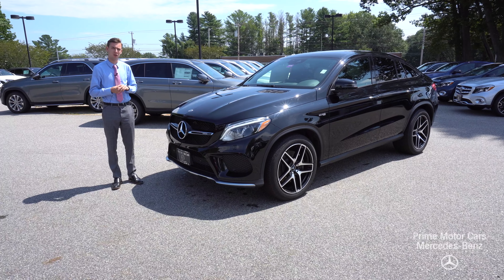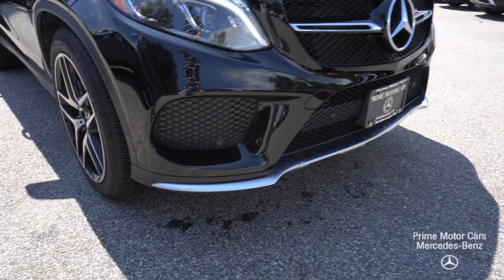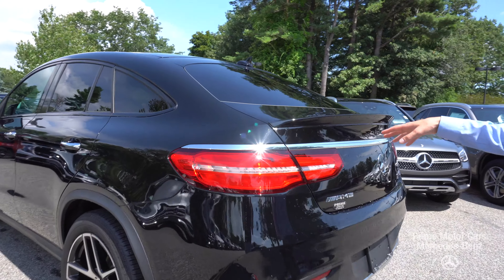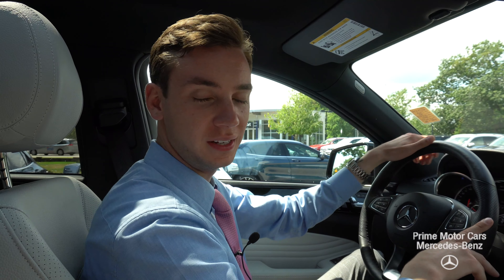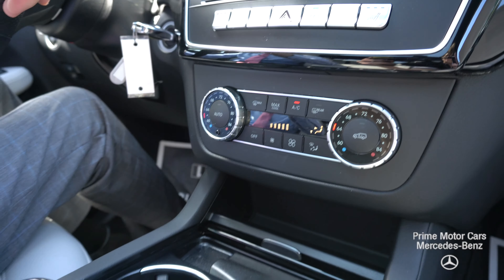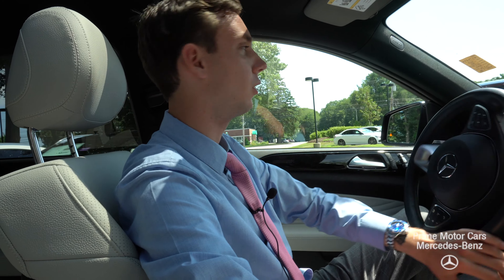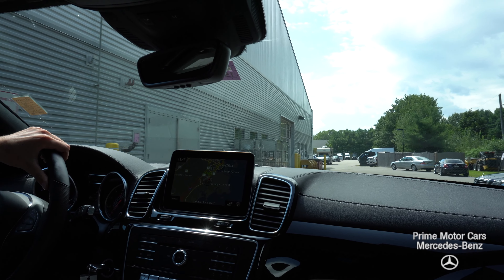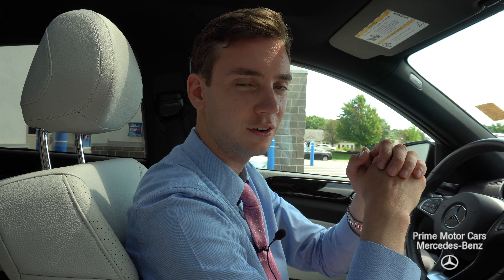2019 Mercedes-Benz GLE43 AMG COUPE 4MATIC® video tour with Spencer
AMG Coupe with only 6,276 meticulously maintained miles. MSRP: $72,755 2019  GLE43 Coupe with Black Piano Trim, Black Paint, with a fresh Crystal Grey/Black interior. Features Heated steering wheel, Harman Kardon Sound System, Sport Front Seats, Black Headliner, All Season Tires, Blind Spot Assist, Lane Keeping Assist, and more.  Please inquire with team about availability, lease specials, finance offers, questions, personalized video tours, and appointment/demo request on this dreamy German unicorn at Prime Motor Cars in Scarborough Maine!